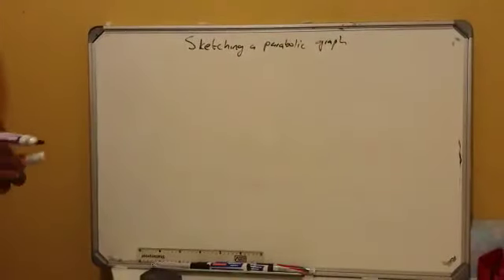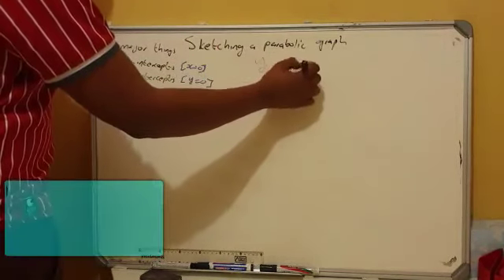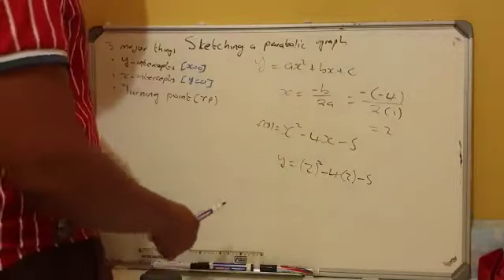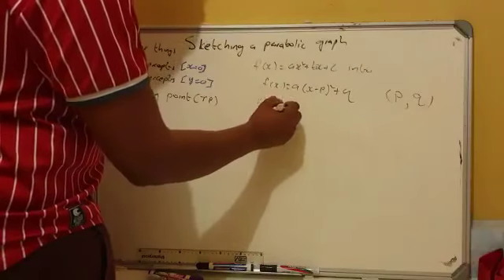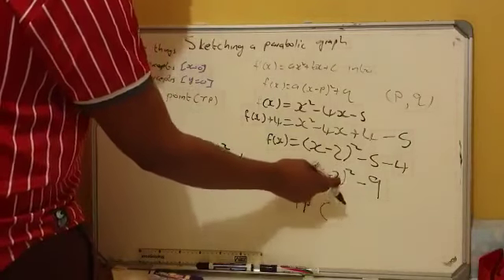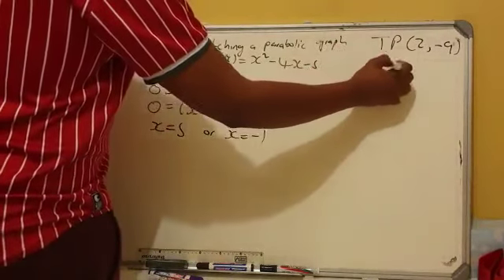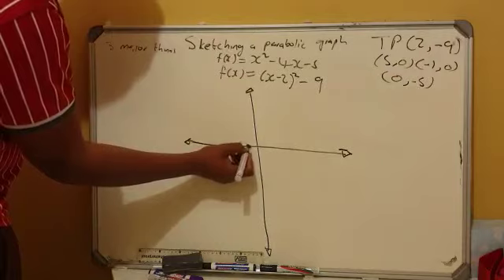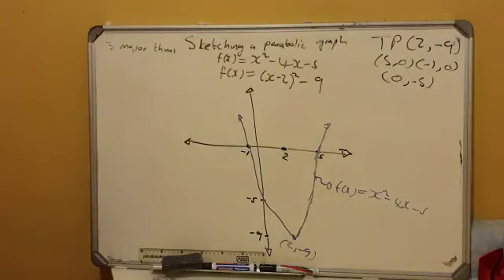PARABOLIC FUNCTIONS 3 [GR11-12]